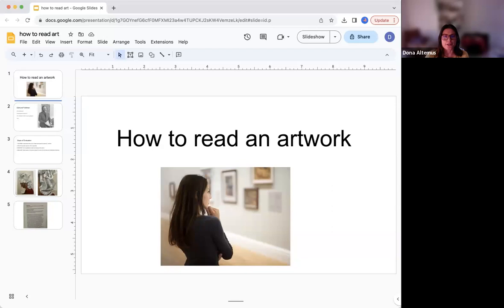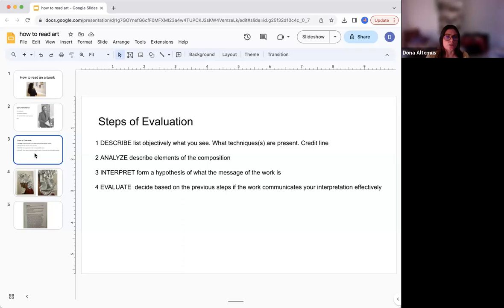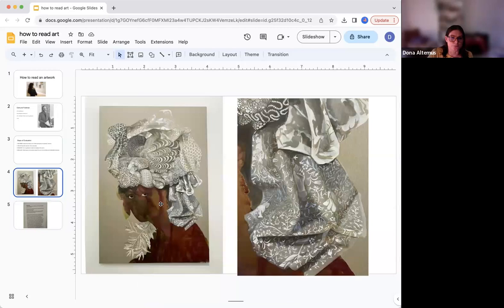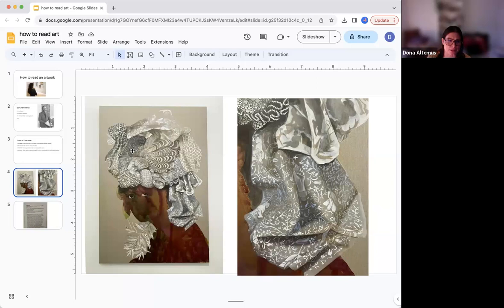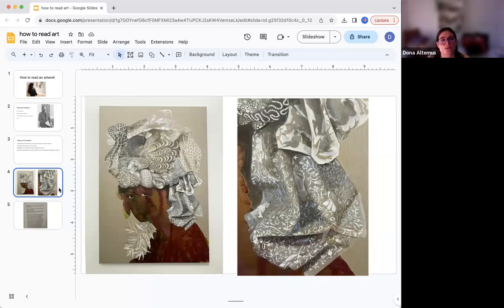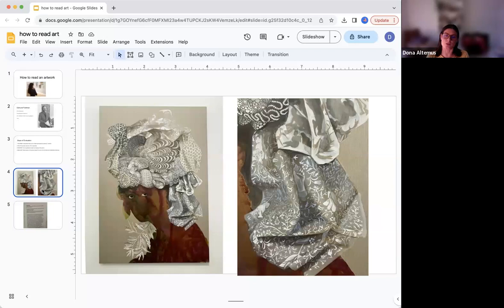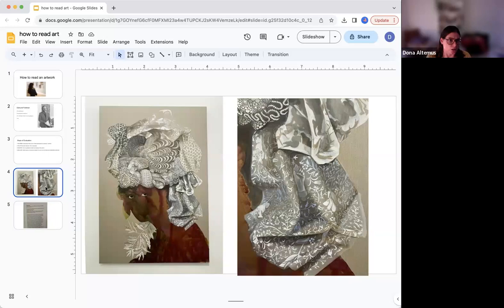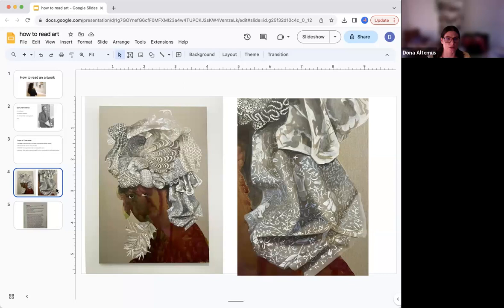How to Read Art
The 4 step model to interpret any work of art created by educator Edmund Feldman is demonstrated in this video. A painting by artist Firelei Báez, that belongs to the Perez Art Musuem Miami's collection is used as a starting point.